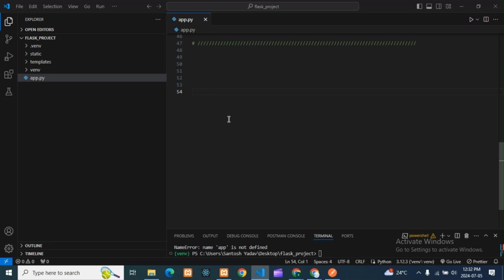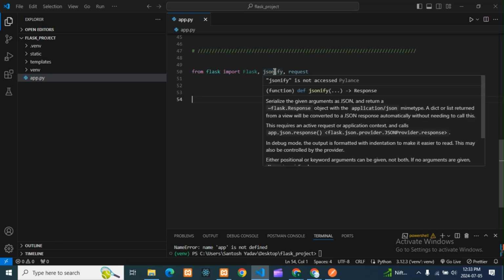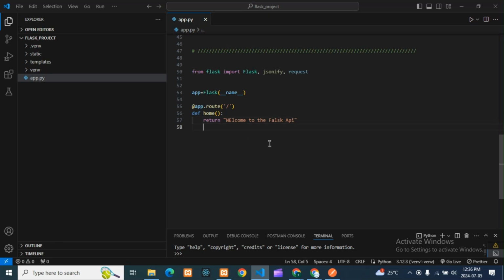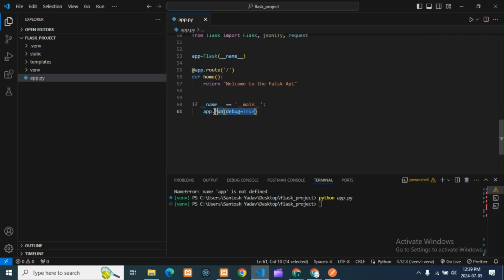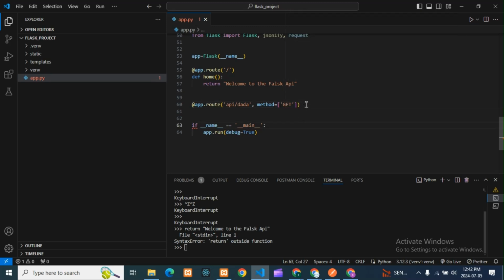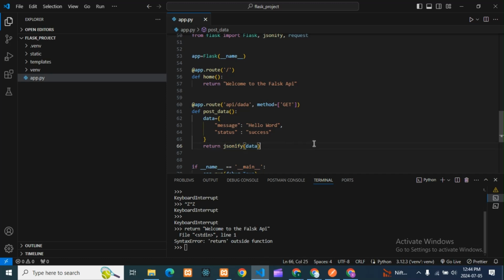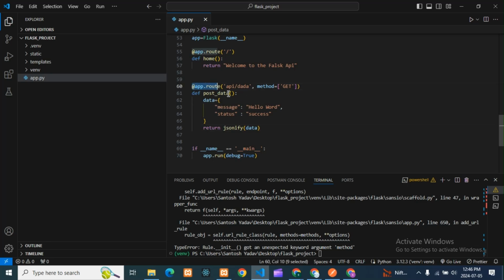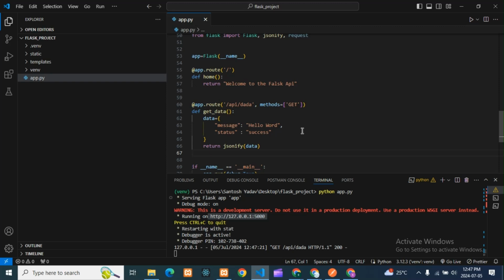How to create API in Flask Python? How to test API in POSTMAN? How to create an API using Python?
How to create API in Flask Python?
How to create an API using Python?
How do I host a Python Flask API?
Is Flask used to build API?
How do I write REST API in Flask?
Is Flask good for REST API?
How to create a REST API using Python?
Which module is used to build REST APIs in Flask?
What is a Python Flask API?
How to create Python rest API?
How to create a simple Flask API?